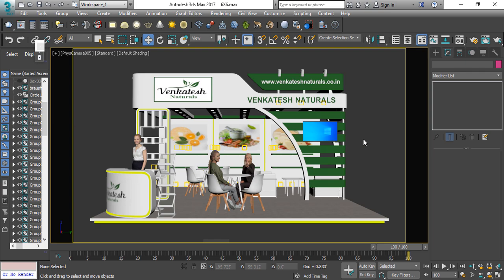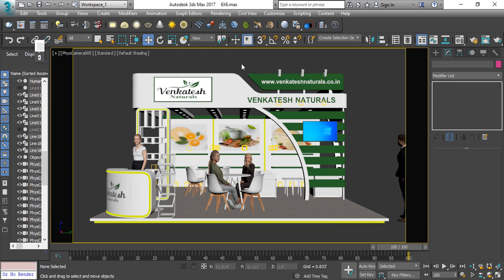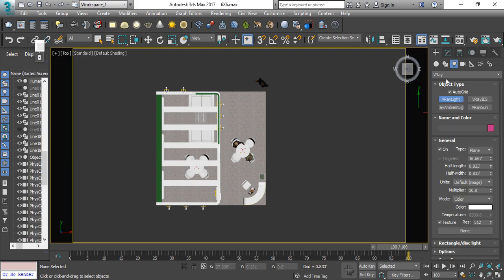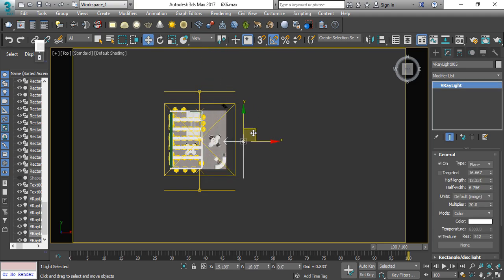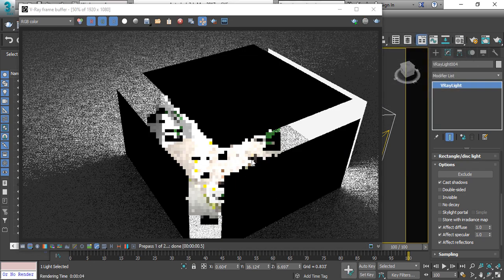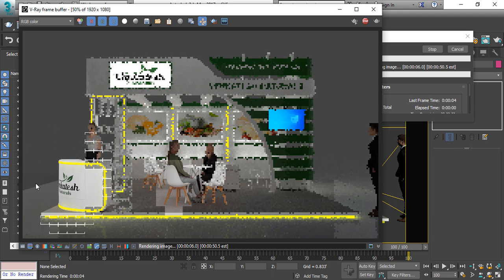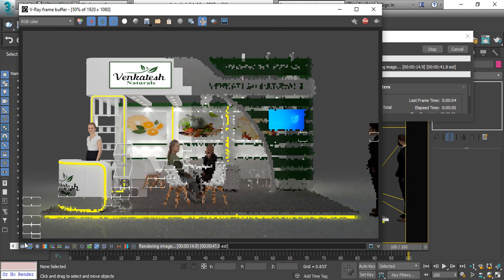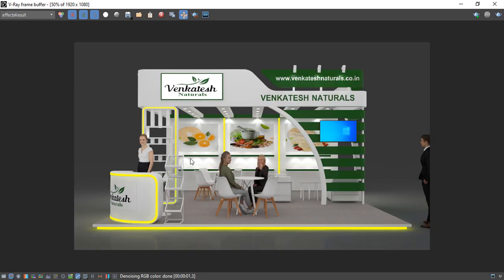3DS MAX VRAY LIGHT BEST QUALITY RENDER SETTING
In this video I am going to show you 3DS MAX VRAY LIGHT BEST QUALITY RENDER SETTING